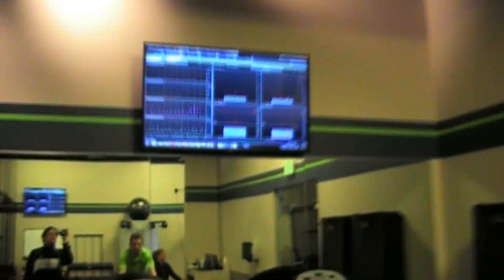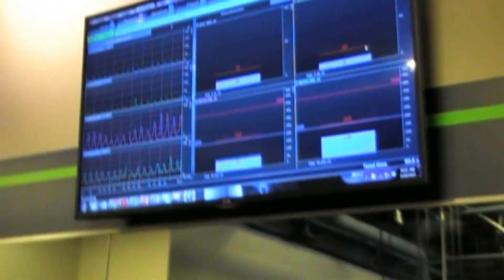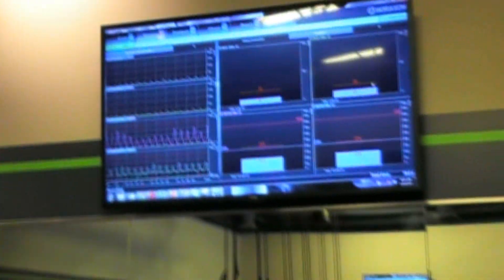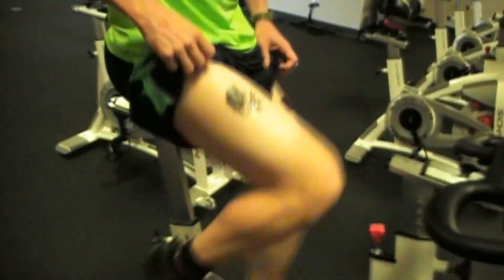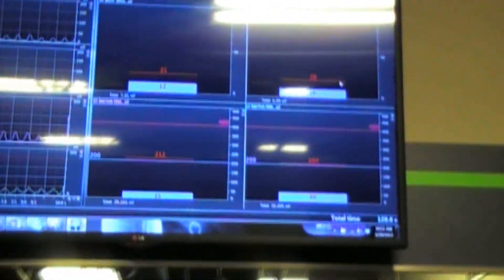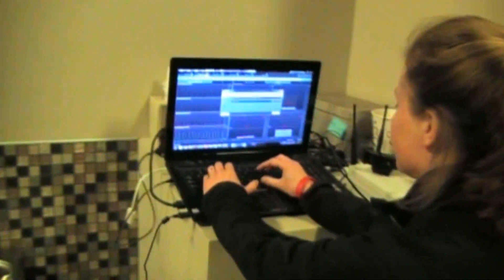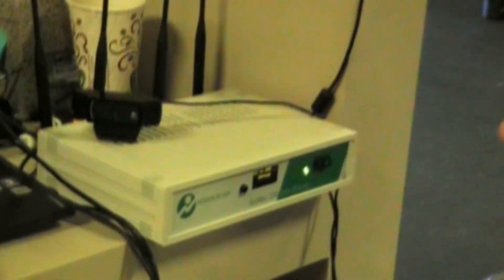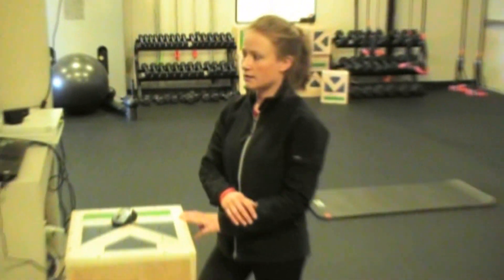Cycling EMG Testing Quad Glute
Measuring Quad, Glute and Pressure all at once cycling to assess efficiency of positioning.